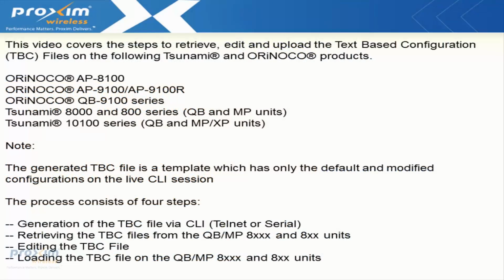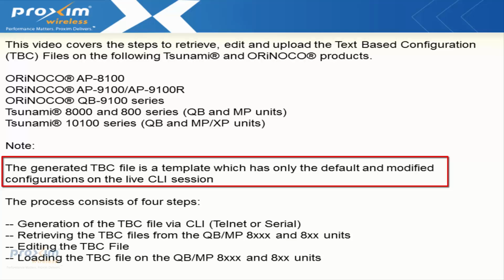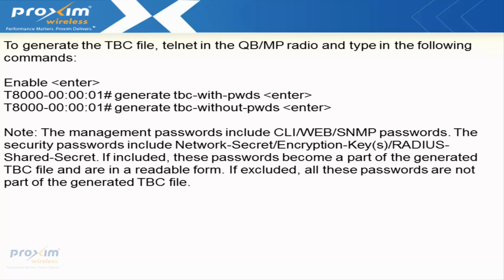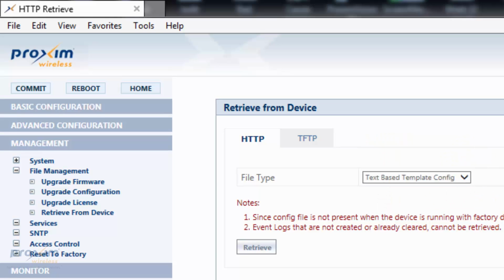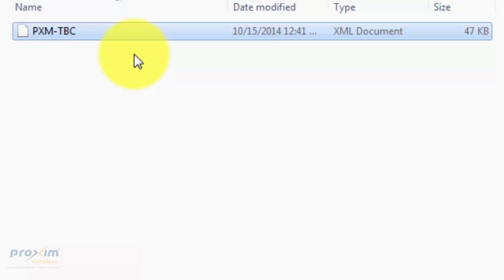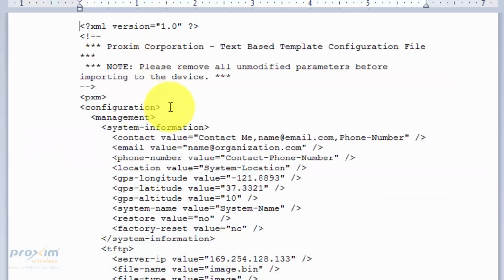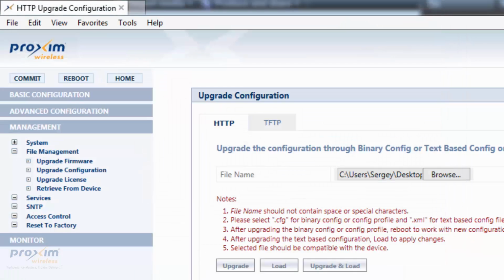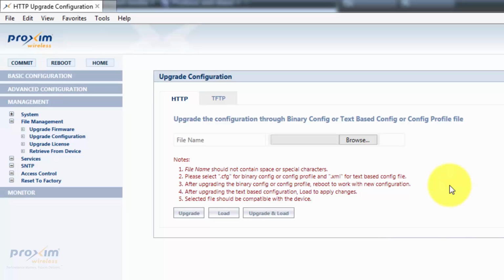ORiNOCO® and Tsunami® Text Based Configuration (TBC) procedures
This video covers the steps to retrieve, edit and upload the Text-Based Configuration (TBC) Files on the following Tsunami® and ORiNOCO® products.

ORiNOCO® AP-8100
ORiNOCO® AP-9100/AP-9100R
ORiNOCO® QB-9100 series
Tsunami® 8000 and 800 series (QB and MP units)
Tsunami® 10100 series (QB and MP/XP units)

Note:

The generated TBC file is a template which has only the default and modified configurations on the live CLI session

The process consists of four steps:

-- Generation of the TBC file via CLI (Telnet or Serial)
-- Retrieving the TBC files from the QB/MP 8xxx and 8xx units
-- Editing the TBC File
-- Loading the TBC file on the QB/MP 8xxx and 8xx units